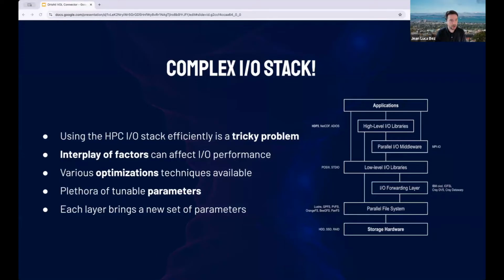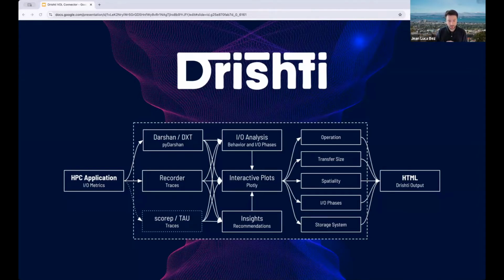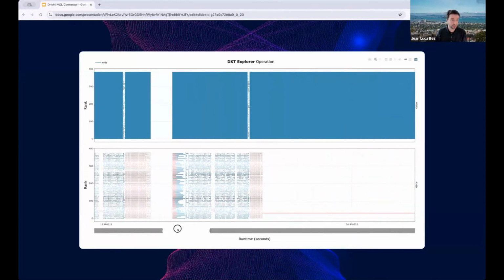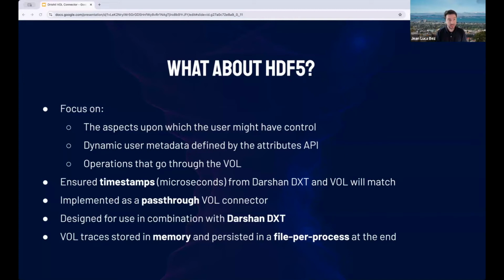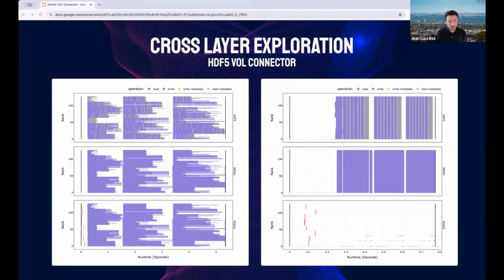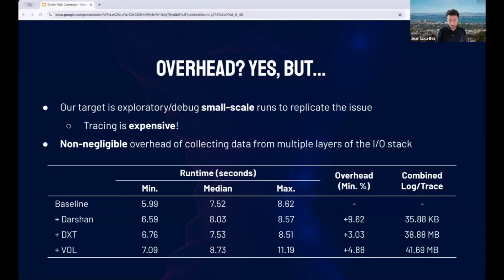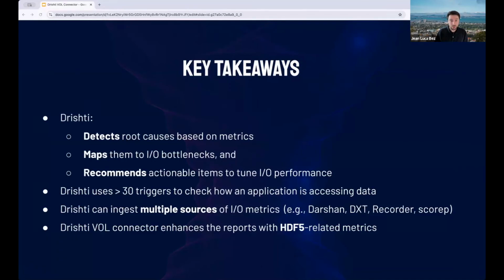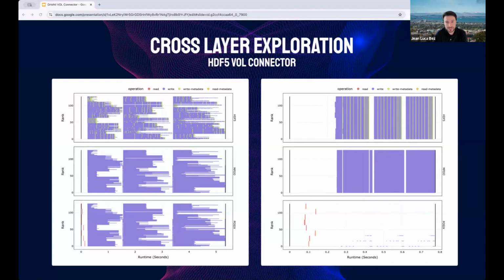Drishti VOL: The performance profiling and tracing HDF5 VOL connector – Jean Luca Bez, LBNL - HUG24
Drishti VOL: The performance profiling and tracing HDF5 VOL connector – Jean Luca Bez, Lawrence Berkeley National Laboratory

Drishti is an interactive I/O analysis framework that seeks to close the gap between trace collection, analysis, and tuning by detecting common root causes of I/O performance inefficiencies and providing actionable user recommendations. In this talk, we demonstrate how Drishti can combine different sources of metrics and traces to provide a deeper understanding of I/O problems. Considering HDF5-based applications, we proposed the Drishti passthrough VOL connector to trace relevant high-level HDF5 calls that can be easily combined with other sources of I/O metrics, such as Darshan traces, to provide a cross-layer analysis and enhance the insights. We discuss our motivation and design choices and demonstrate how this HDF5 connector can aid in pinpointing the root causes of I/O performance bottlenecks.